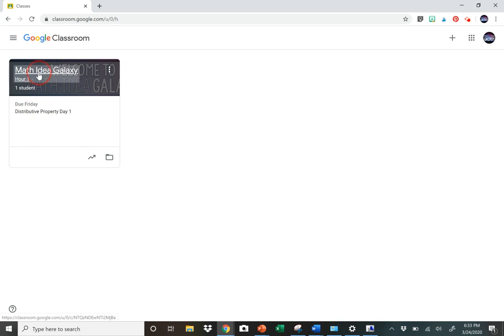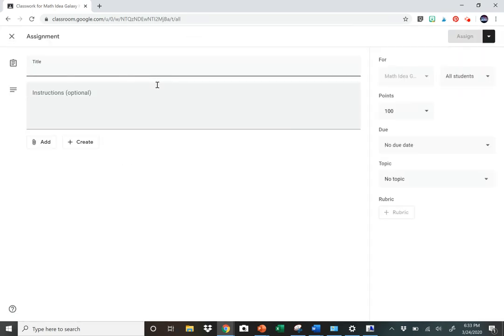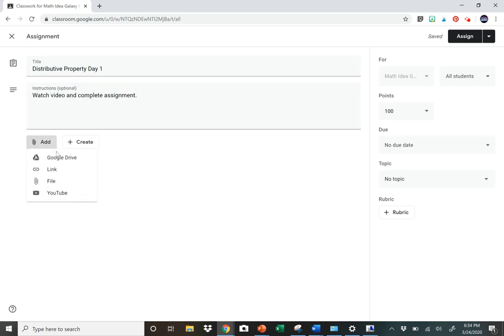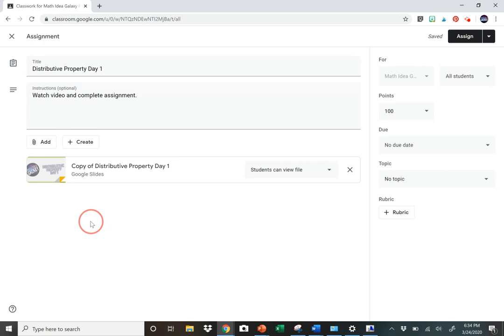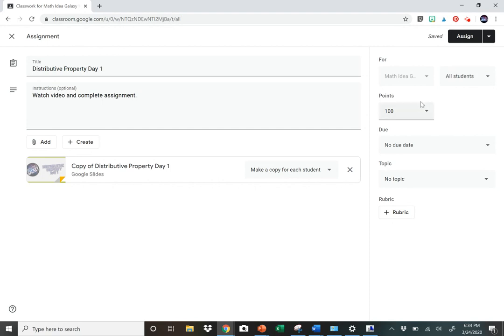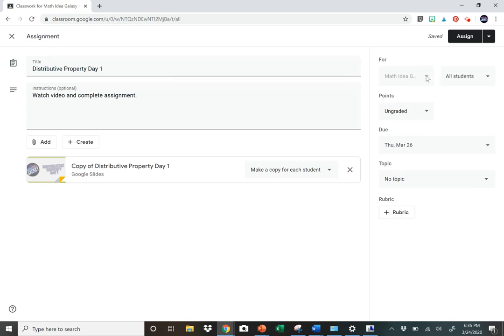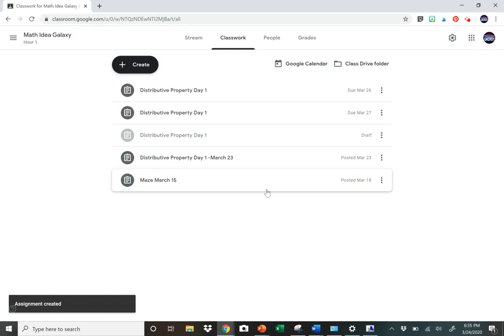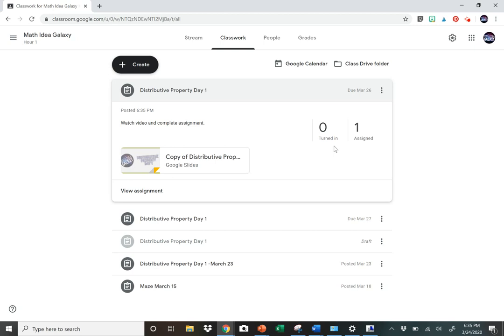How to Assign This Activity In Google Classroom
How to assign this type of assignment in google classroom.